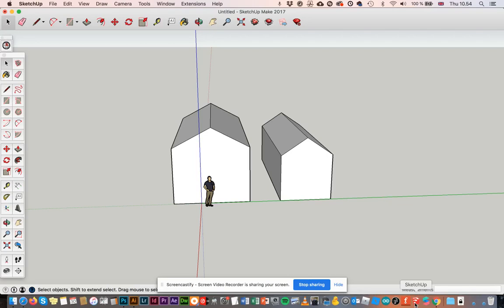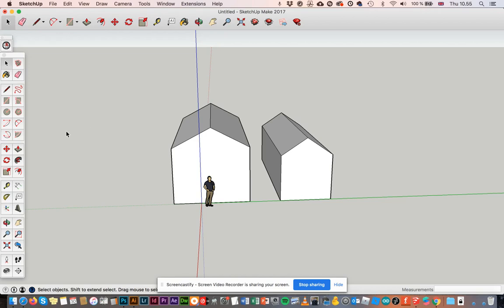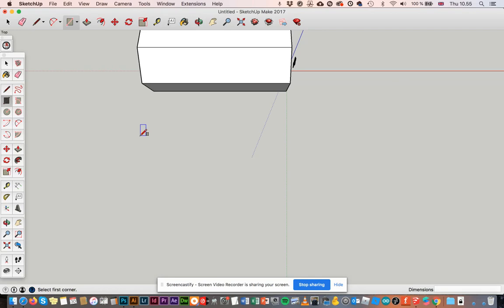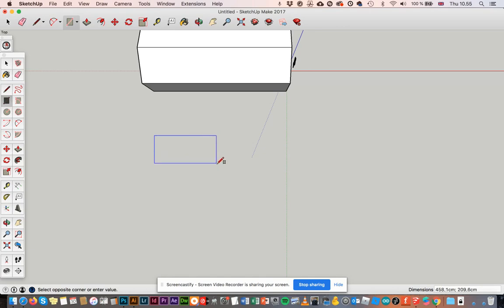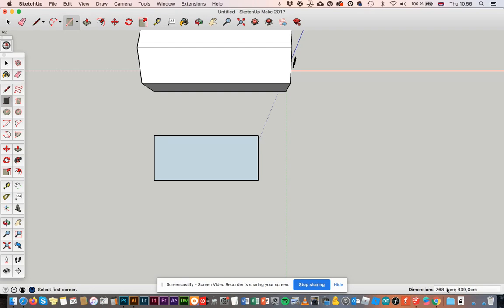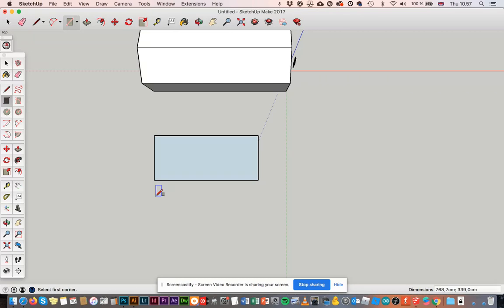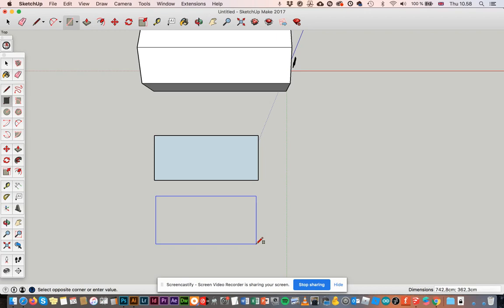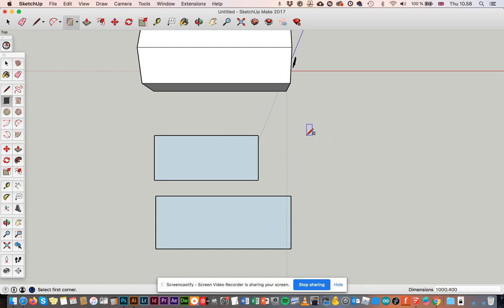Sketchup controlling measurements 1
In this video, I show how to draw a rectangle with accurate measurements.

Version: Sketchup Make 2017